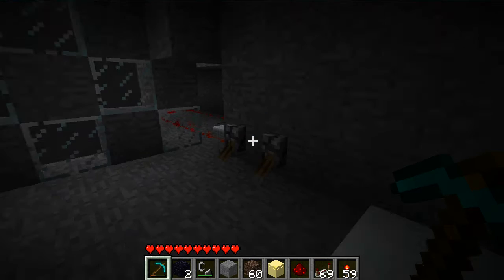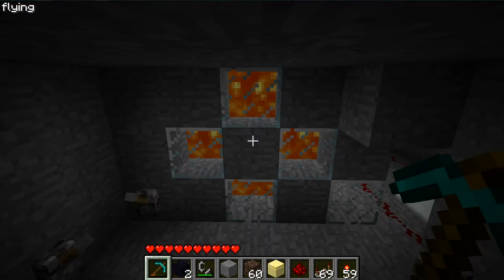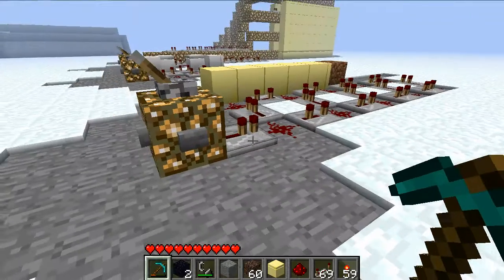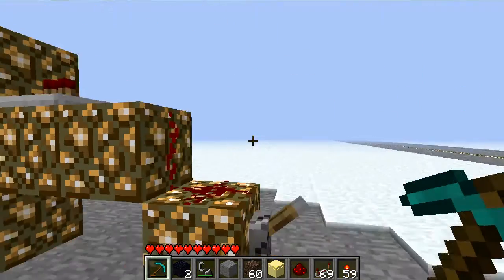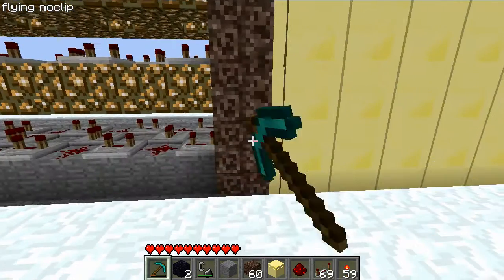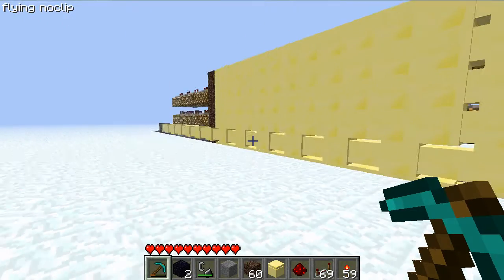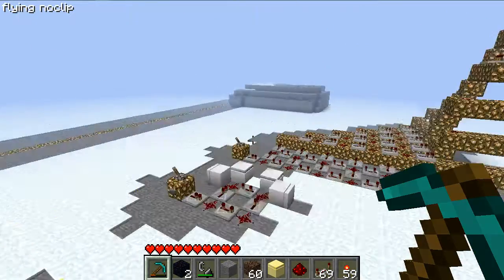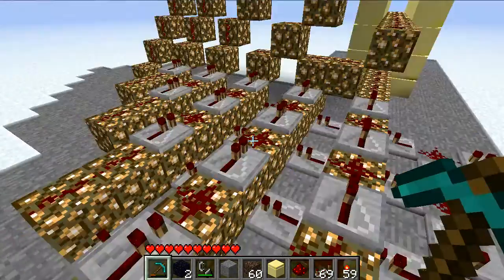Minecraft mod pistons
Idea for lit display(nighttime)
and
A circuit to run a row or column of pistons.